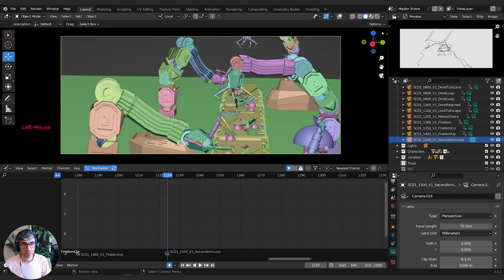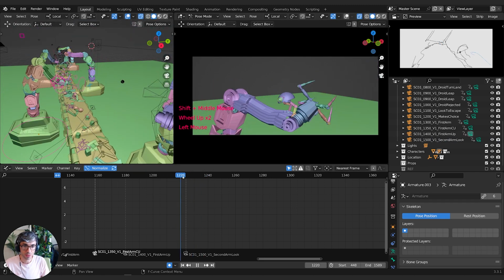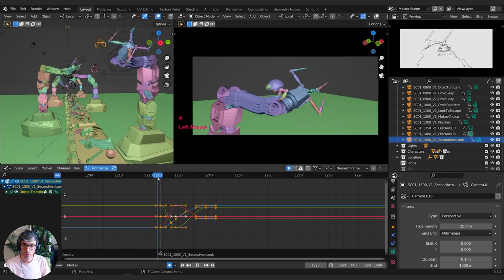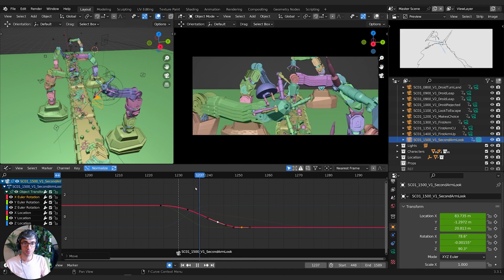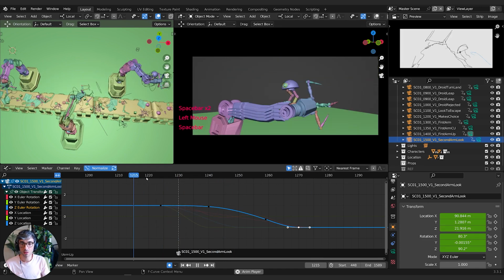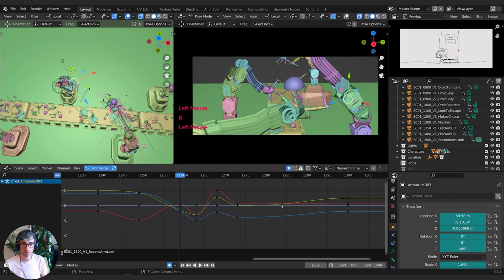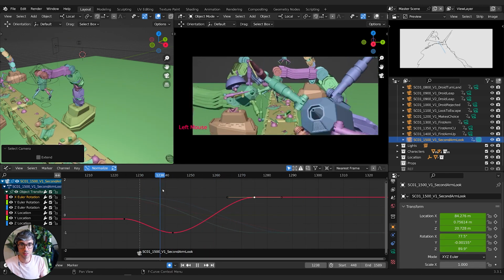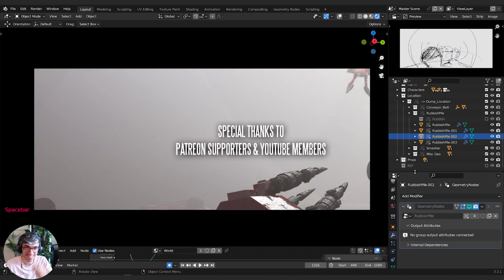Animating a Blender Short Film Live - "Dump Run" Part 24